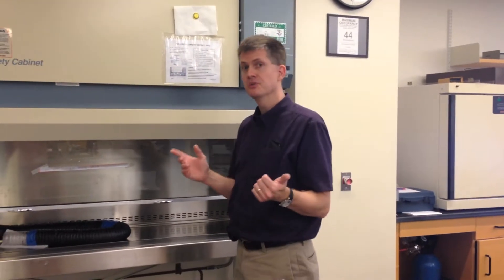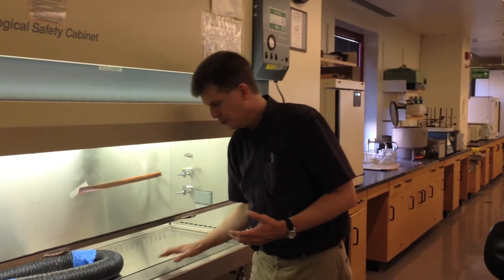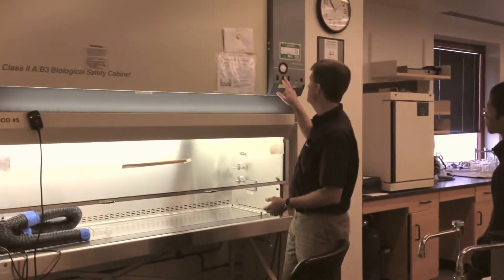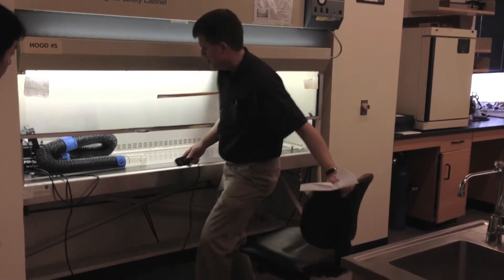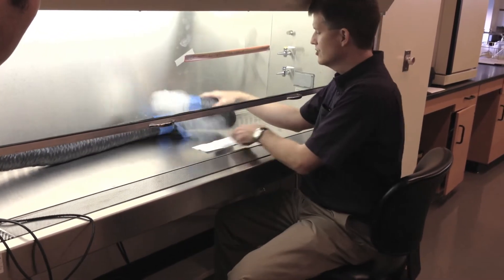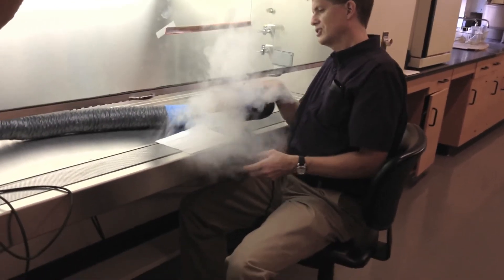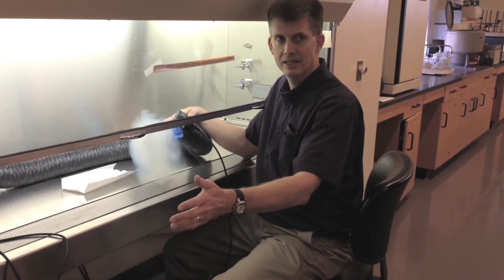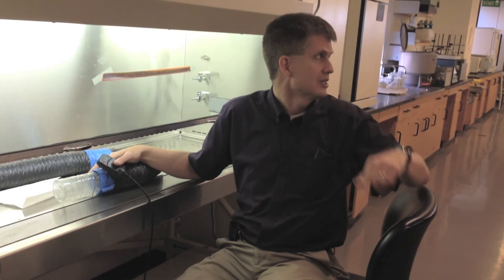Techniques for Working Safely in a Biosafety Cabinet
In this video Paul Jennette talks about various techniques from startup to decontamination, and how a biosafety cabinet helps to keep you safe when used correctly.